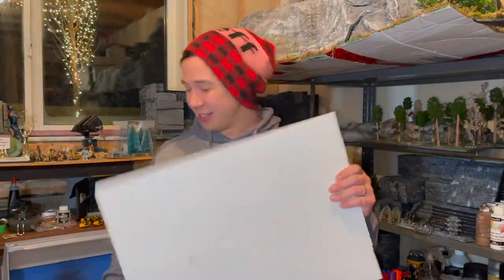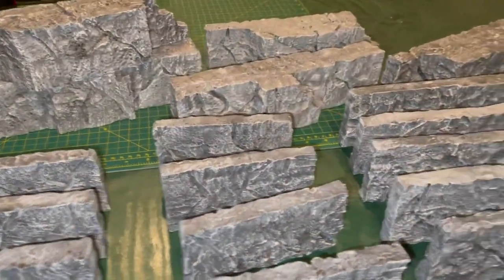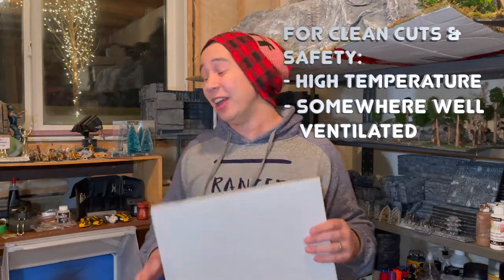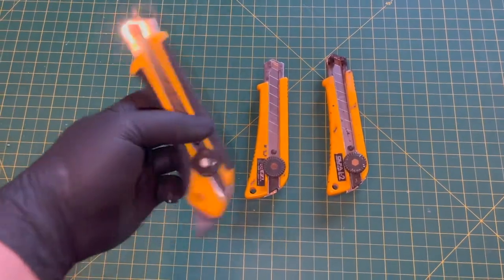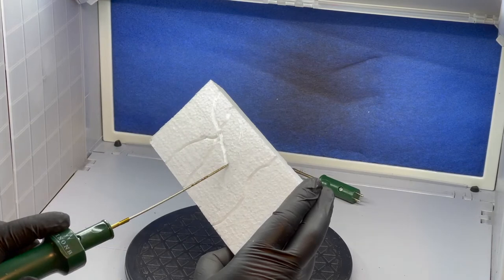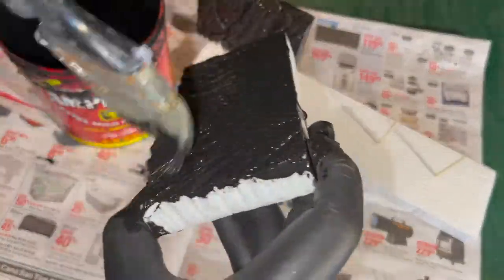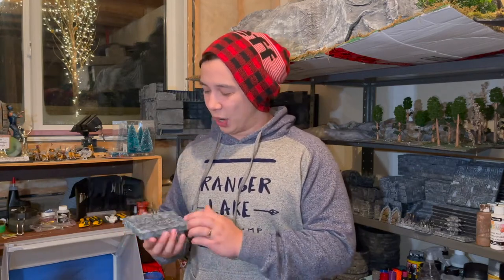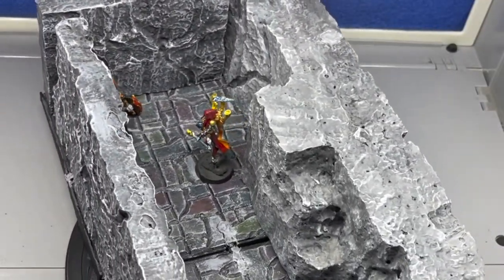Expanded Foam Cave Walls For Cheap!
Here is a short tutorial on how to use up all that free Styrofoam you’ve found over the years. Like I said, I want to contribute to the community and hopefully this is a helpful starting point for you if you are new to the hobby. One little note about the video: you will notice I am using the ‘wand’ tool to rub across the foam pieces in the video. When building my other pieces I used the shorter/stubby/thicker tool and found it to be far more effective; sadly it died as I was filming this project (You can see it in the background while I’m using the ‘Wand’ tool). But try out each of the tools and see what one works best for you. Here are some links that can help you on your way, happy crafting!

(He uses XPS for his build, which also looks awesome!)